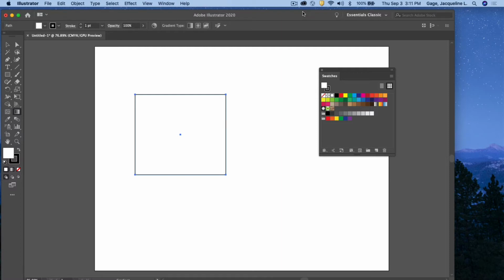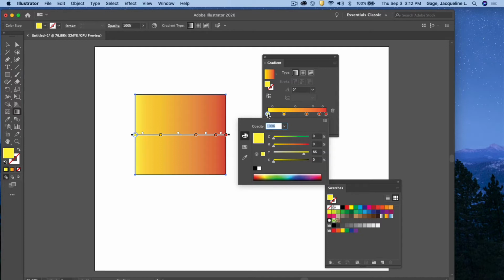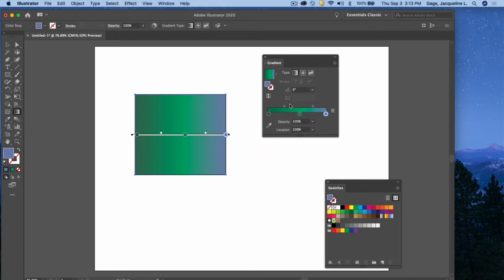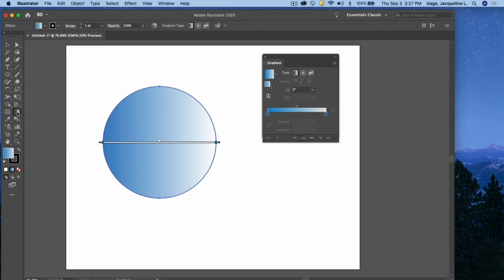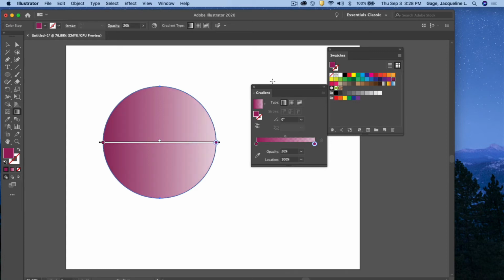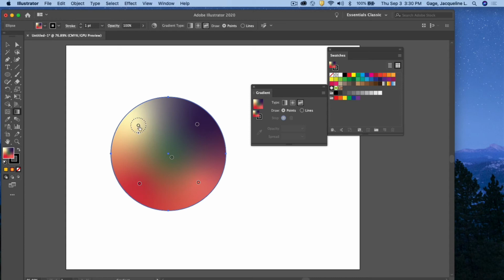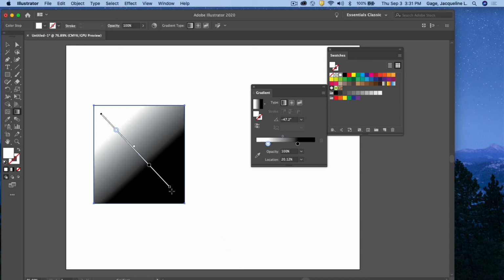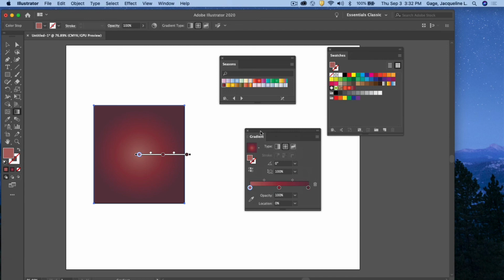Adobe Illustrator 2020 CC - Gradient tool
How to use the gradient tool in Illustrator 2020